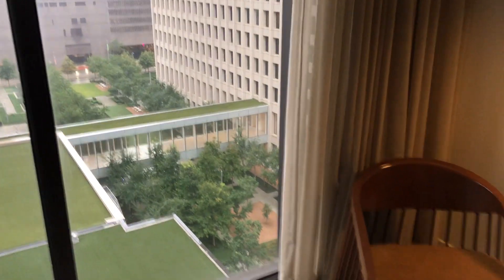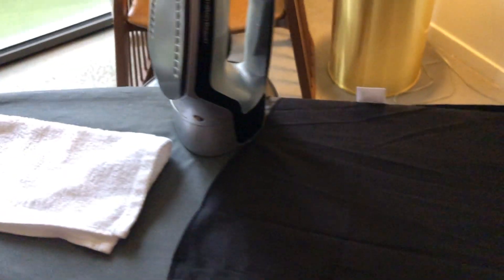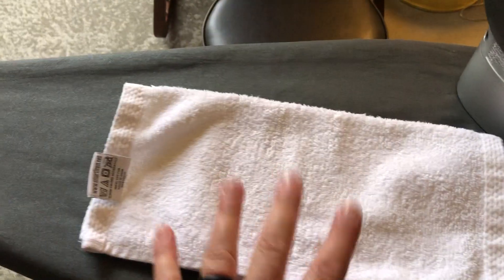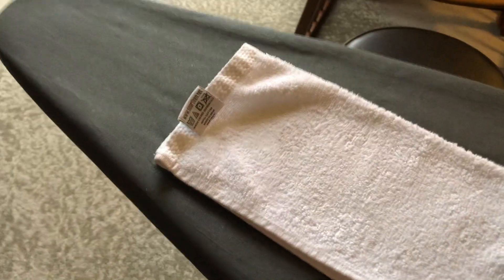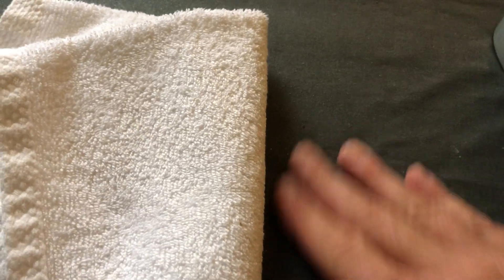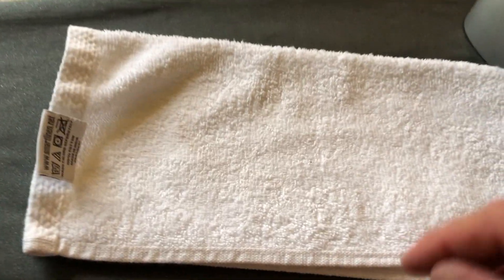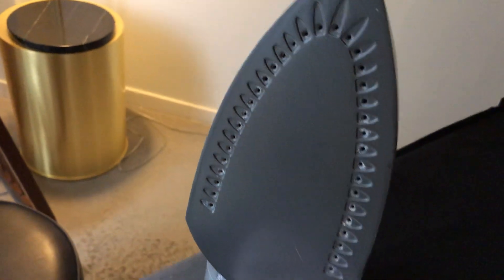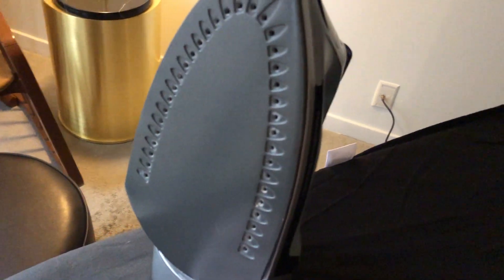Executive Protection Travel Tips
Tips for Executive Protection Agents on the road.

Comprehensive Executive Protection, Consulting, Training, & Management